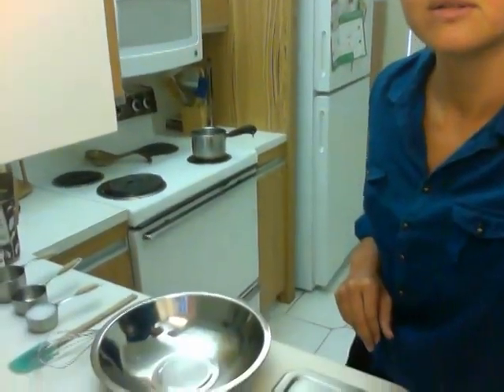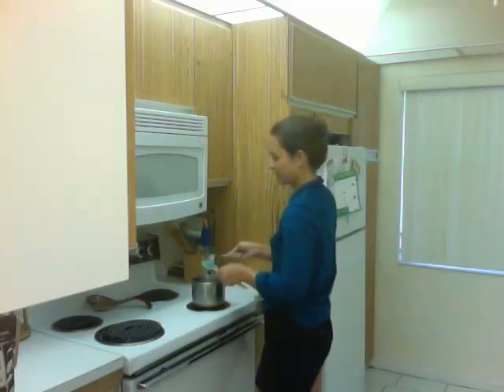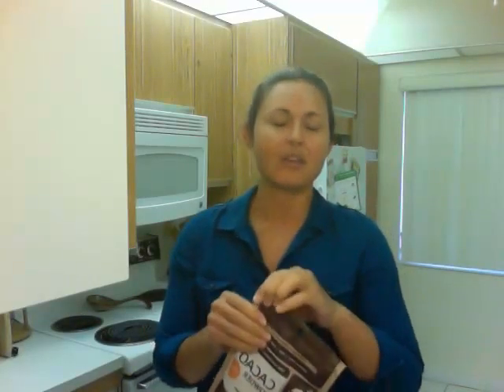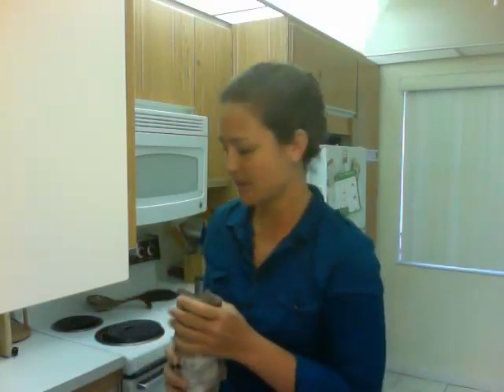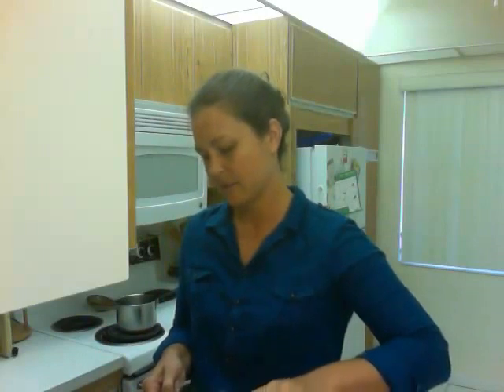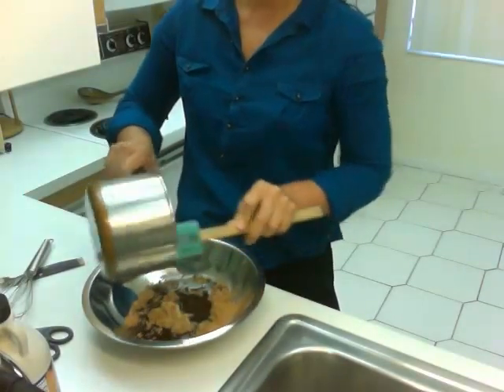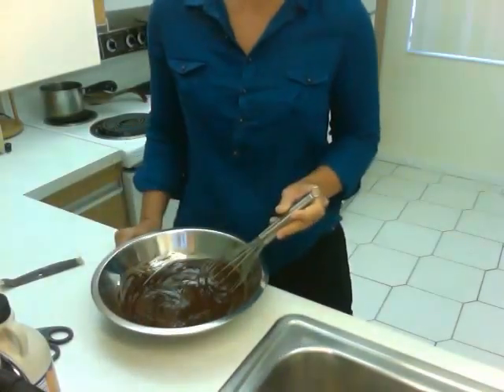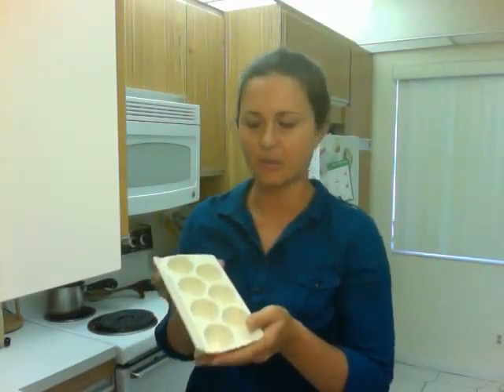How To Make Delicious Raw Chocolate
Join Chef and Holistic Health and Lifestyle Coach Rachel Shapiro as she demonstrates how easy and fun it is to make healthy chocolate at home!

Recipe:
3/4 cup raw cacao
1/4 cup maple syrup
1/3 coconut oil
1 teaspoon pure vanilla extract

Mix all ingredients in a medium sized bowl and refrigerate until hard.